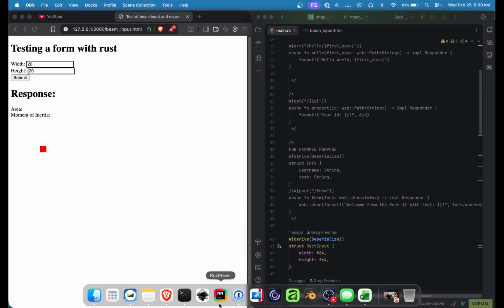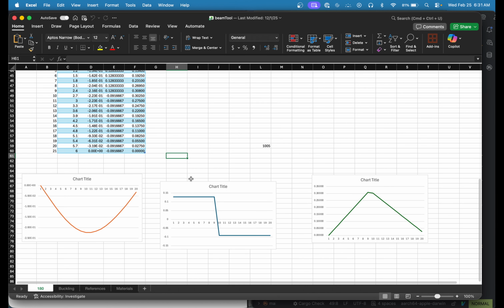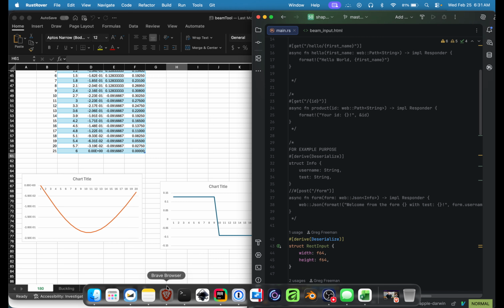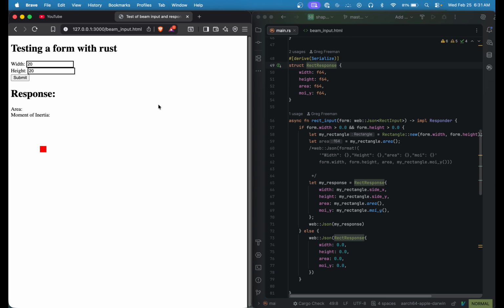A super basic and incomplete app made with Rust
Not impressive at the moment. I haven't used AI, have only had half an hour or an hour here and there, and it's still ugly but I've been picking at it.